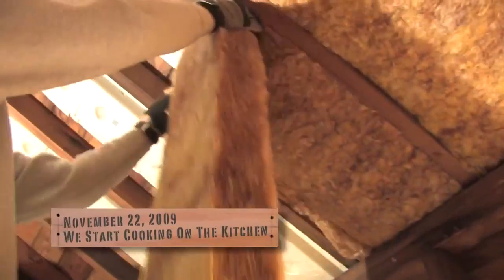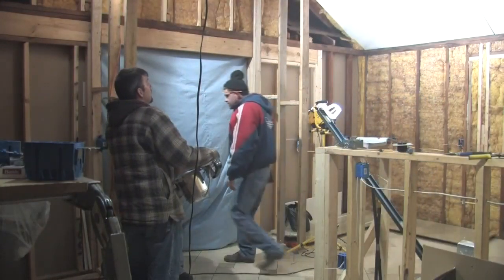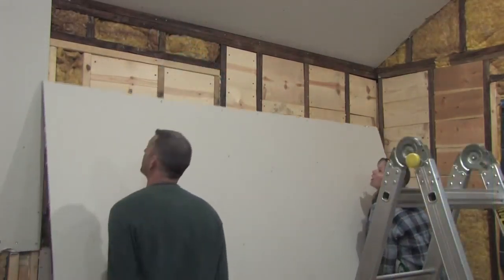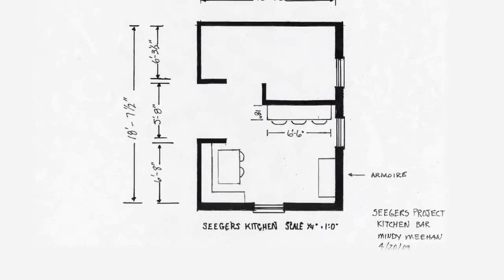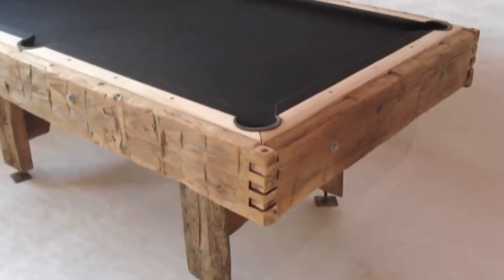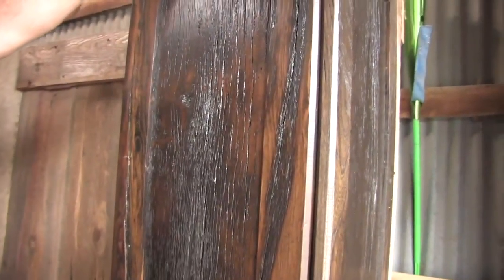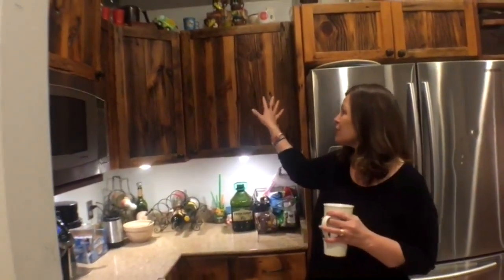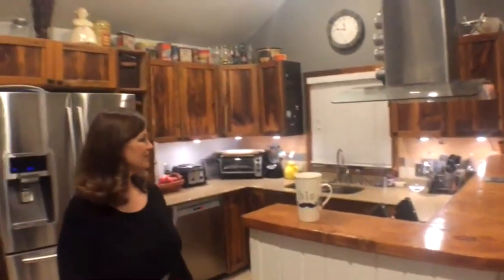The Tool Shed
Warren's guest is the love of his life, Penny, his wife. They talk about there kitchen overhaul that is now complete. Join them for a lively discussion of the kitchen project and see videos showing the progress over the years. Plus, Penny gives a tour of the finished kitchen.